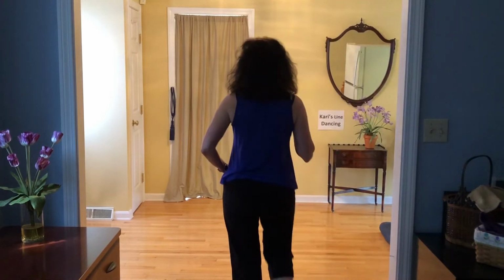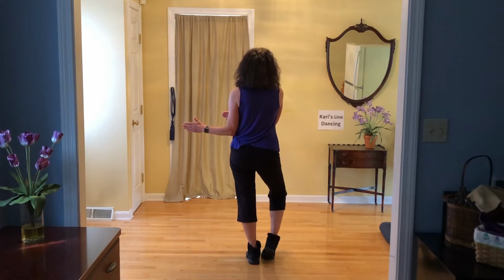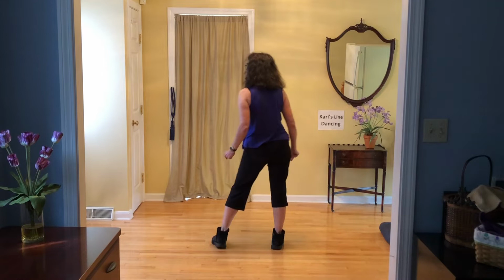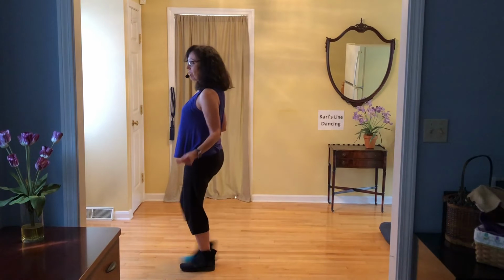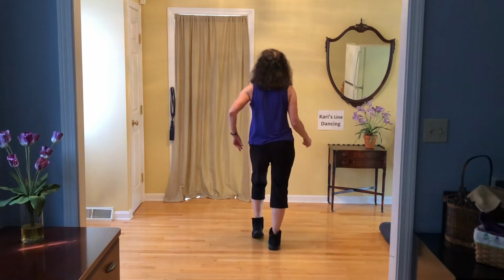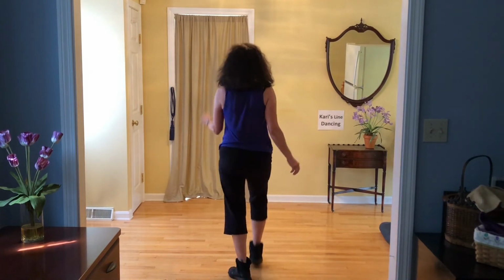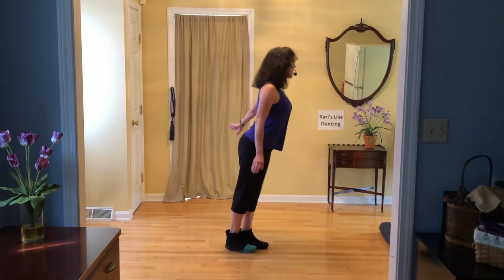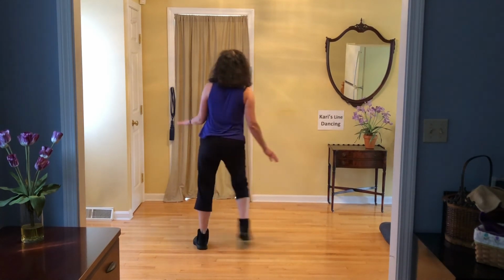AB When You're Smiling - L3 Line Dance Lesson & Dance Along - Music at 7:03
Count: 32, Wall: 4, Level: Absolute Beginner, Choreographer: Debbie Small (USA) - April 2020, Music: When You're Smiling - Michael Bublé

for an easy, organized, customized way to access hundreds of videos to help you
learn, teach, dance, be healthy, have fun, and spread the joy!

The first part of the above video provides a thorough lesson of the dance moves.
The second part provides an opportunity to dance along with cues to the entire song.
The song starts at the Music time noted in the title above.
So, once you've got the pattern down, just forward the video to the Music Start Time and get dancing!
If you learn quickly, just back up about 3 min. from the Music Start Time and catch the end of the lesson!

Note: I label all my video titles (provided under the video) with a LEVEL number.
"L1" means Level 1, the easiest level dance e.g. for newcomers and early beginners.
"L2" means Level 2, the next level up
"L3/4" means between Levels 3 and 4 etc.
Noticing the Level Numbers makes searching through my dance videos easier!
I hope this helps you explore dances that are just right for you!

Kari :)